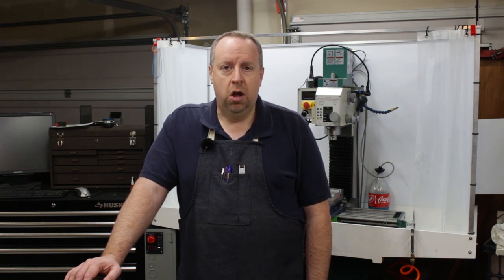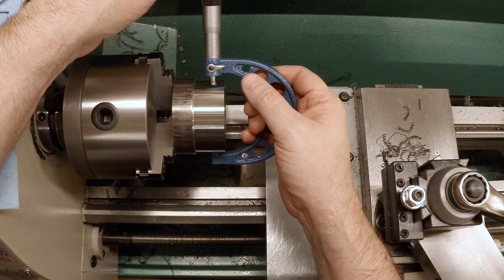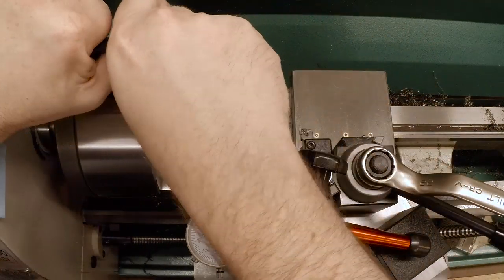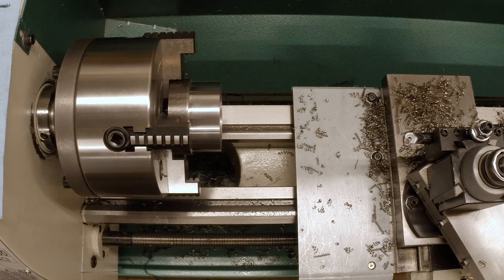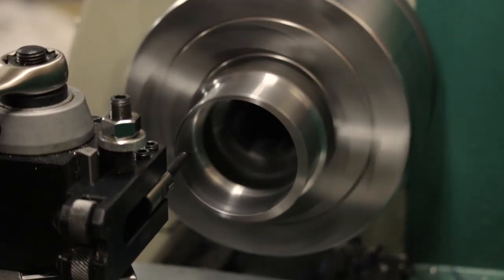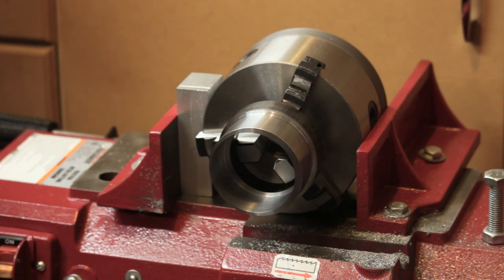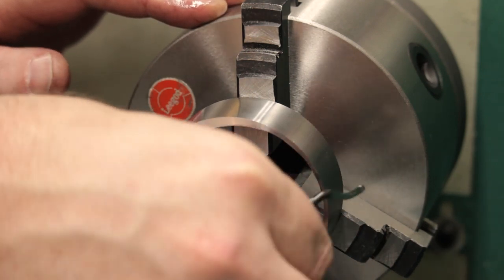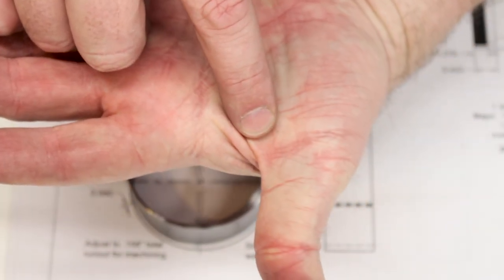Making a Toolpost Grinder Part 8: Making the Eccentric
This is part 8 of the toolpost grinder build series.

In this video, we machine the motor mounting eccentric out of a piece of DOM tubing.  We turn and face the part and then set it up to run eccentric in the 4-jaw chuck before boring out the diameter for the motor.

If you haven't seen the previous videos, a playlist with all of the parts of this project is

If you'd like to follow along with the build, here are some links to some of the parts and tools used in this video: